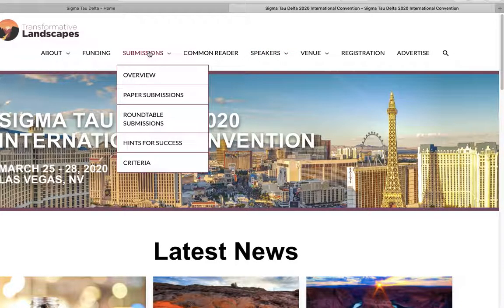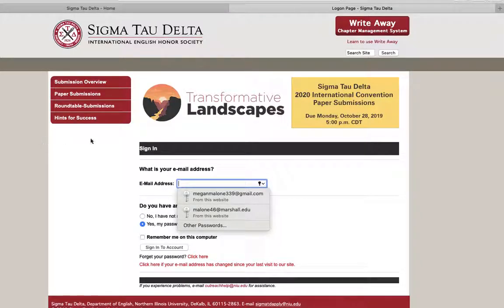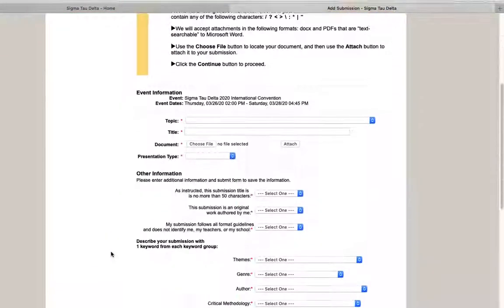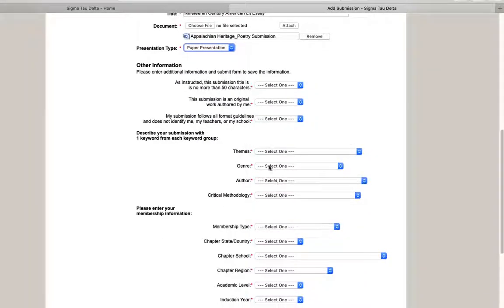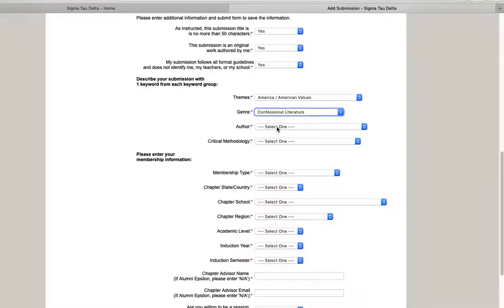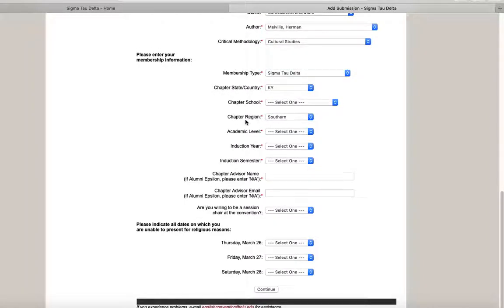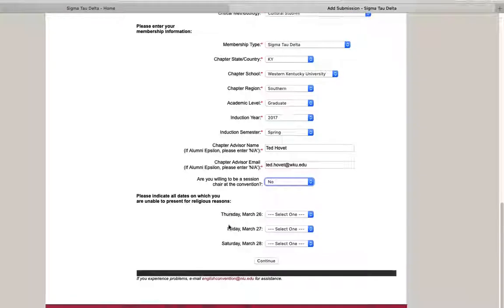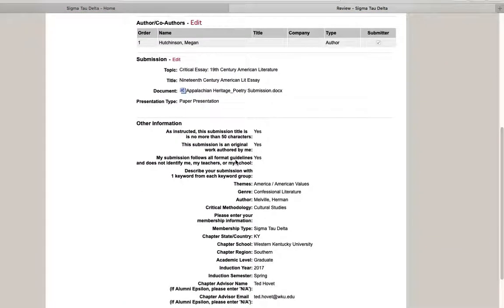How to Submit to the 2020 Sigma Tau Delta Convention